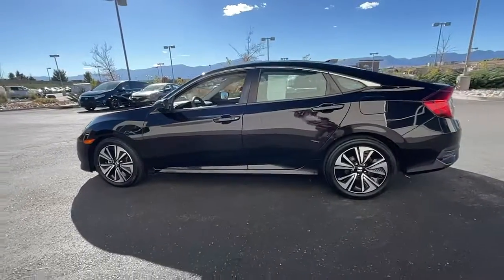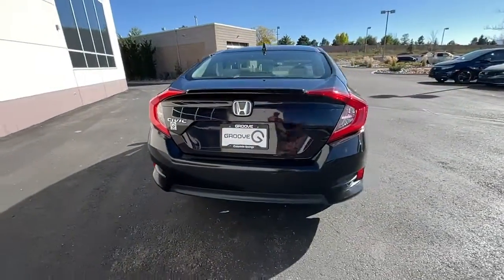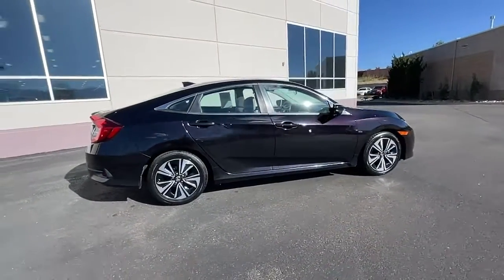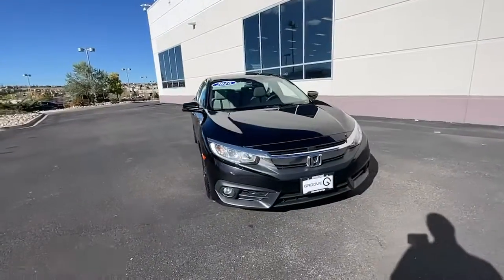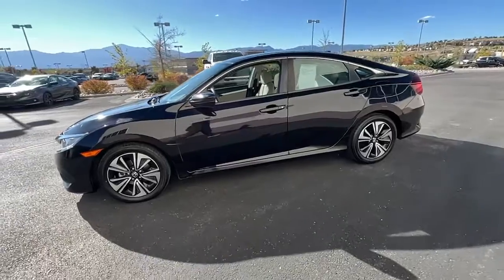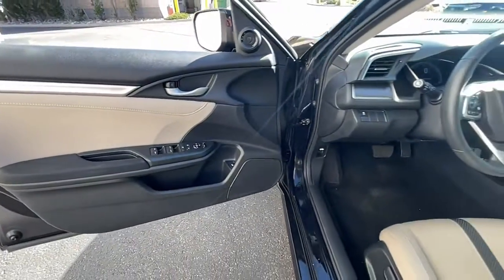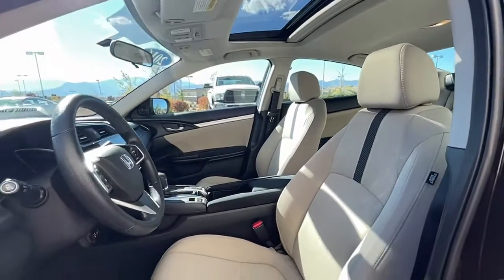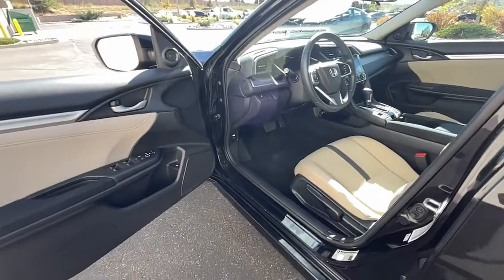2016 Honda Civic Southern Colorado, Colorado Springs, El Paso County, Colorado, PowersAutoPark DH320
Burgundy Night Pearl Used 2016 Honda Civic EX-T available in Southern Colorado at Freedom Honda. Servicing the Colorado Springs, El Paso County, Colorado, PowersAutoPark area.

Groove Honda
4955 New Car Drive

Clean CARFAX. Burgundy Night Pearl 2016 Honda Civic EX-T FWD CVT 1.5L I-4 DI DOHC Turbocharged Backup Camera Bluetooth Sunroof/Moonroof Civic EX-T 1.5L I-4 DI DOHC Turbocharged.brbr31/42 City/Highway MPGbrbrbrGroove Honda - Find Your Drive : Home of Honda Care NEW Honda CERTIFIED Honda used Honda for sale. USAA Dealer.